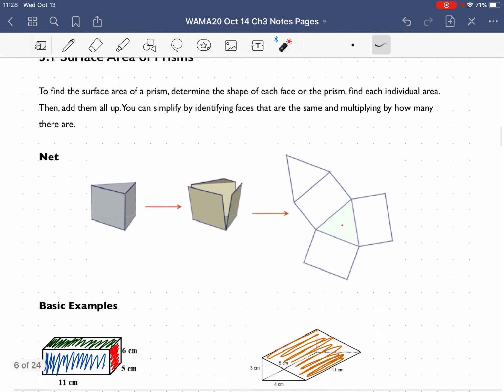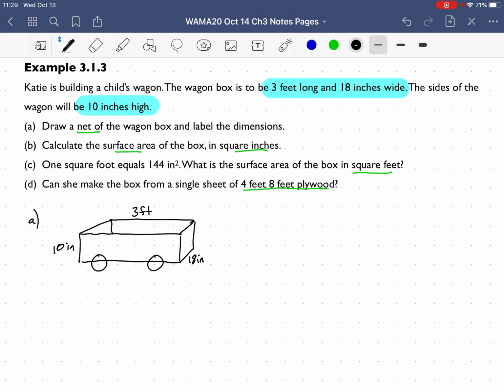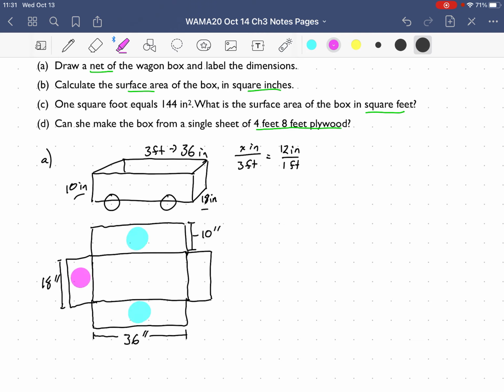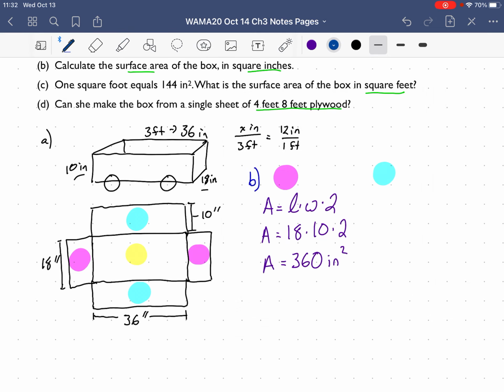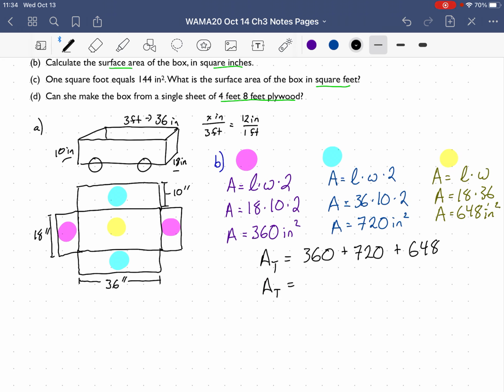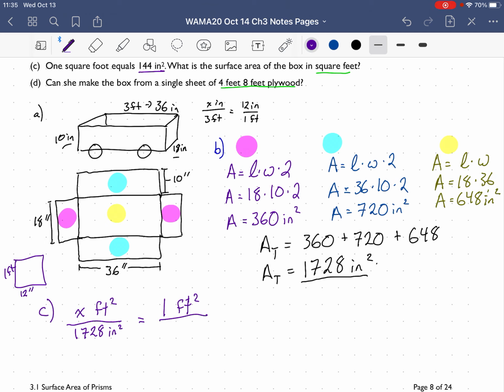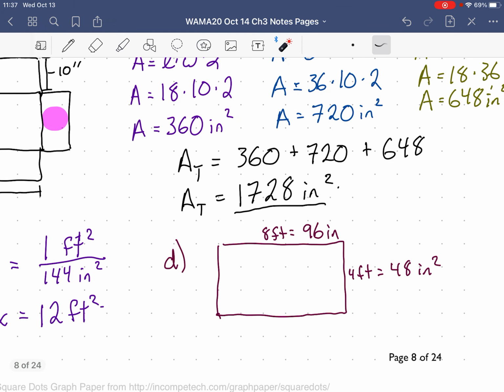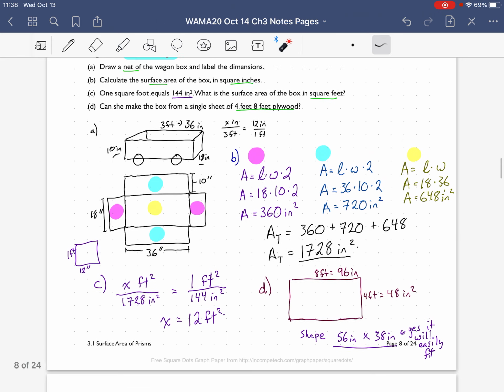WAMA20 Ch3.1.4 Example 3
Workplace Math 20, Chapter 3, Section 1, Example 3